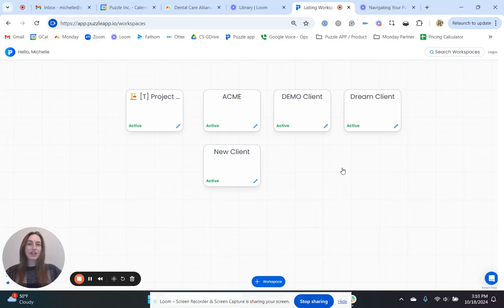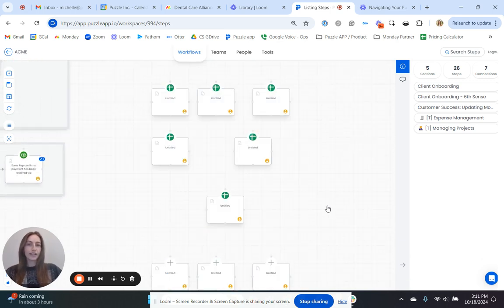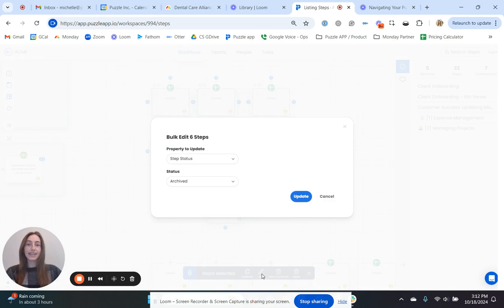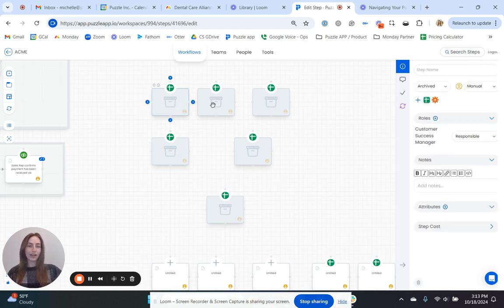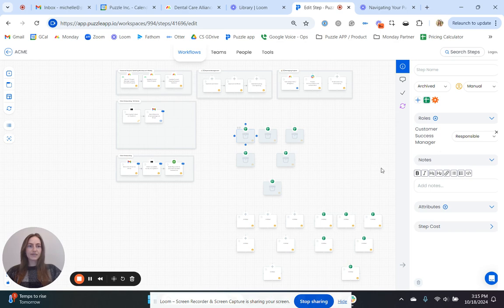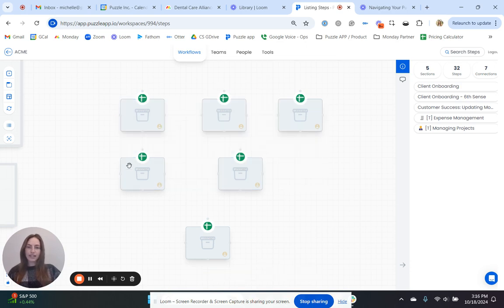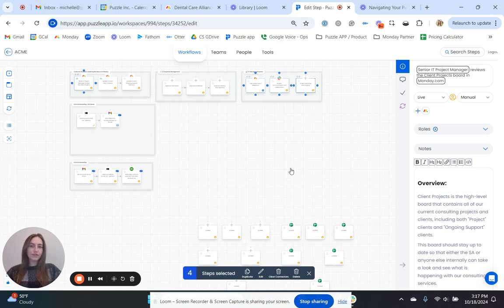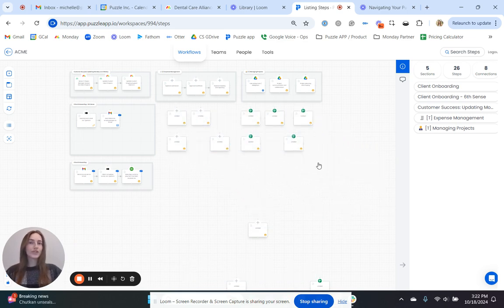How to use Bulk-Actions and Multi-Select in Puzzleapp.io to Document Your Processes Faster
Speed up your process documentation with Puzzle's bulk-actions and multi-select features! In this video, learn how to use bulk actions to quickly duplicate steps, edit roles, assign tools, adjust step types, and more—all with just a few clicks. Perfect for project managers, operations teams, and anyone looking to streamline documentation, these features make it easy to manage multiple steps at once.

From click-and-drag bulk selection to shift-click individual selections, discover how Puzzle helps you document processes faster and more efficiently.

What You’ll Learn:

1. How to use bulk actions to save time in process documentation
2. Step-by-step guide to multi-selecting steps in Puzzle
3. Tips for managing roles, tools, and step types in bulk